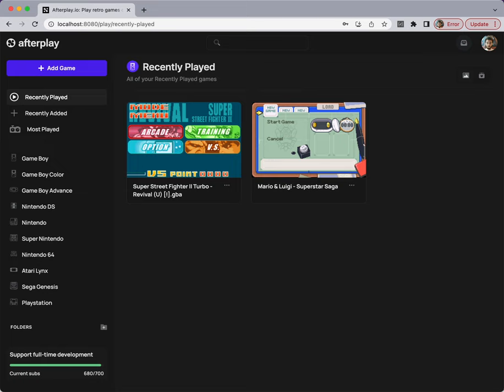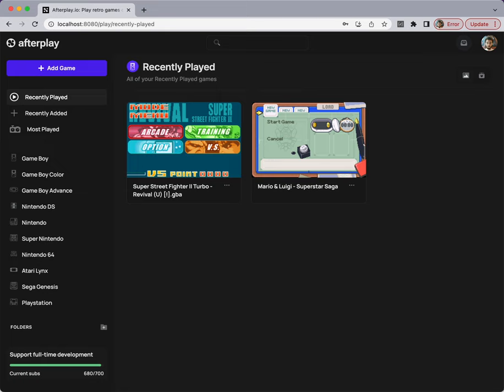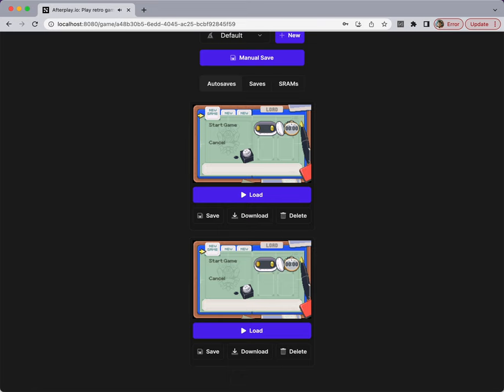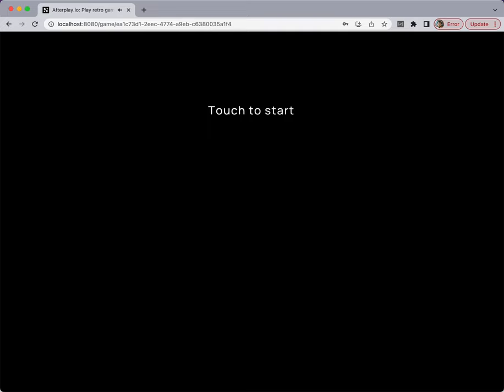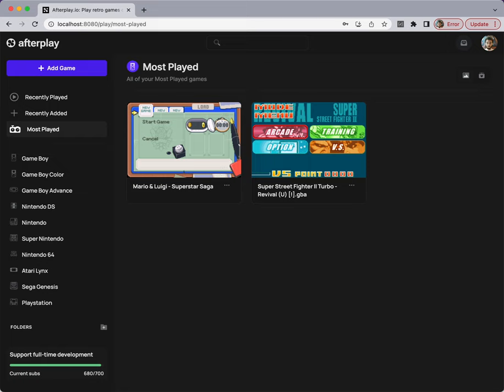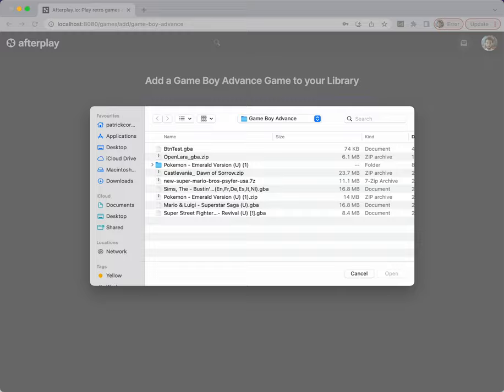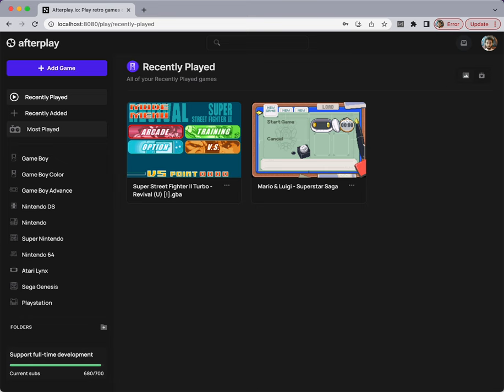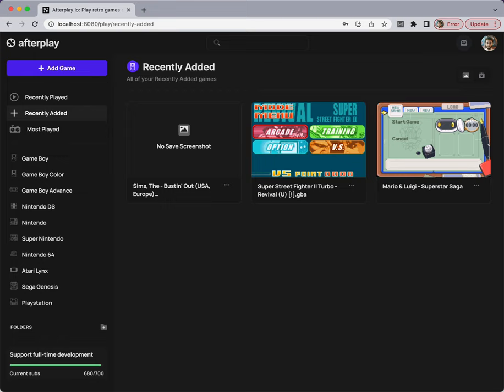Offline Support Progress